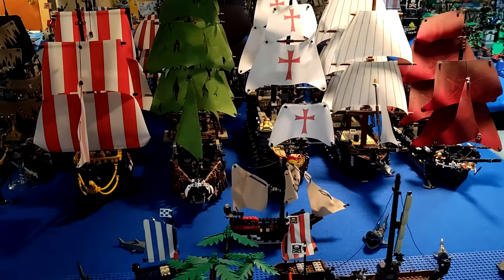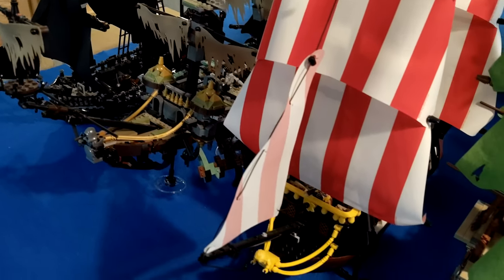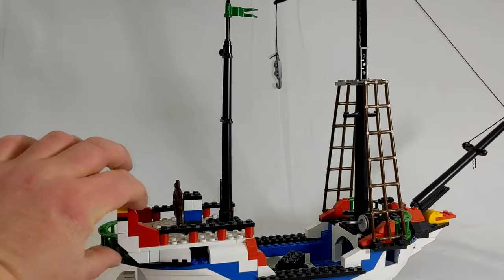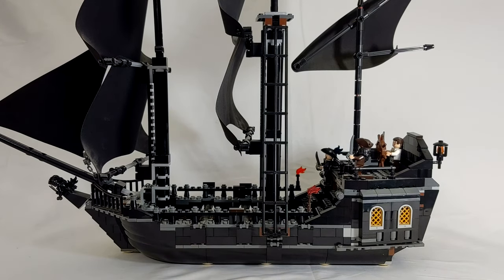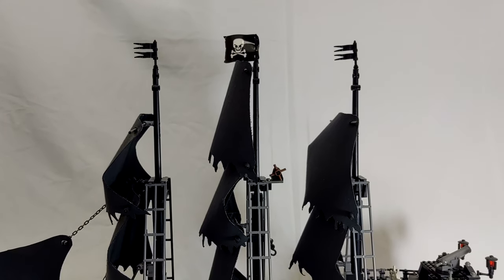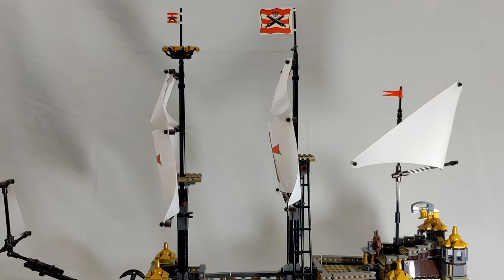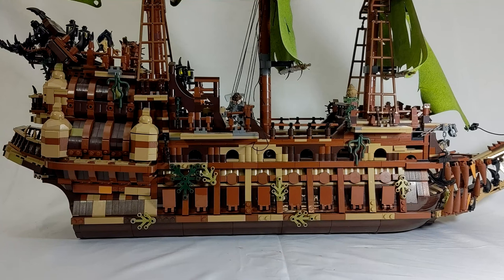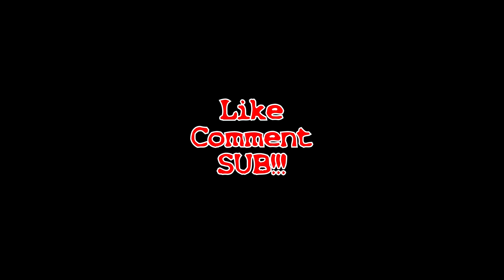MASSIVE Lego Pirate Ship COLLECTION!!!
In this video we take a look at our Lego Pirate Ship collection. These Lego Pirate Ships are one of the corner stones (here on our channel). We have been releasing Lego Pirate Ships videos since 2014/15.